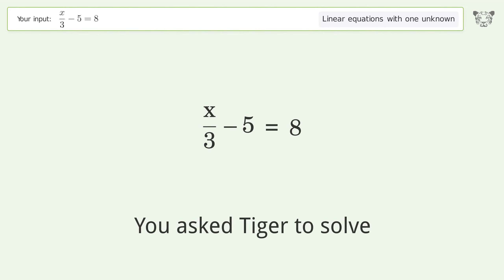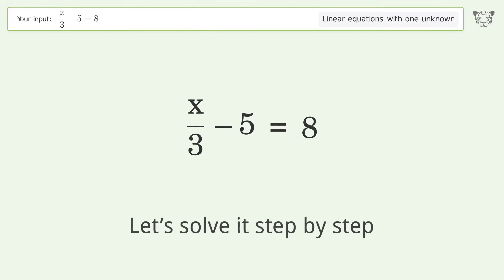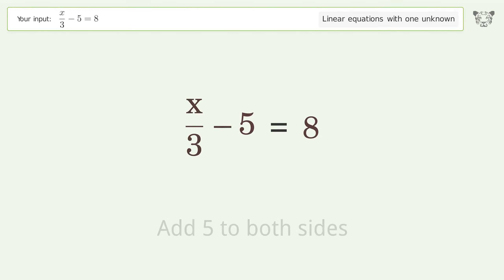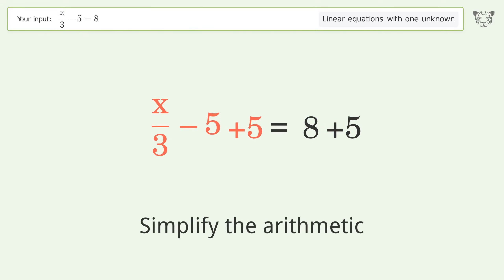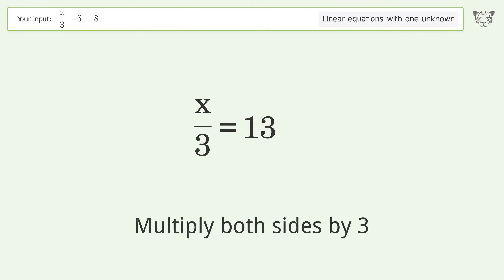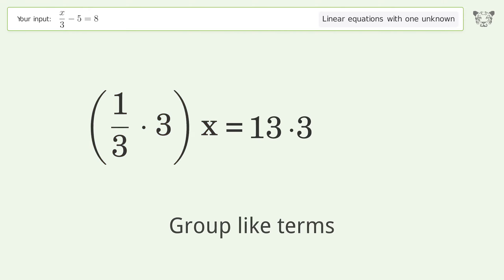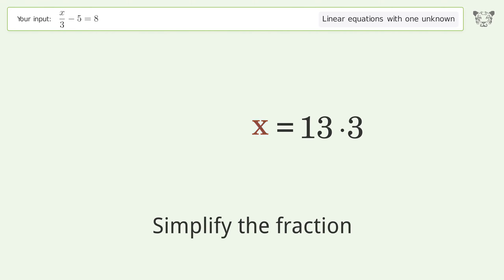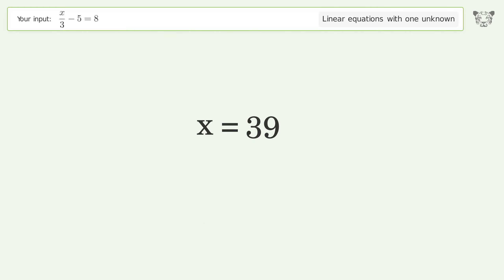Linear equation with one unknown: Solve x/3-5=8 step-by-step solution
for a step-by-step and more tips and tricks for dealing with linear equations with one unknown.